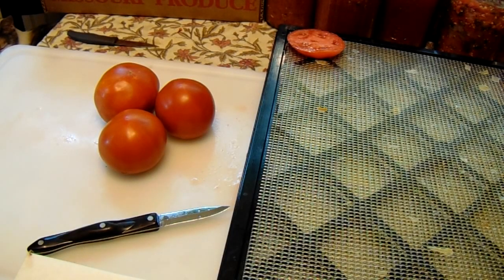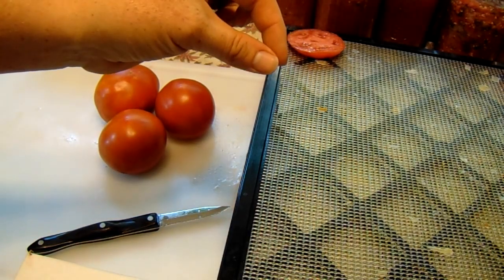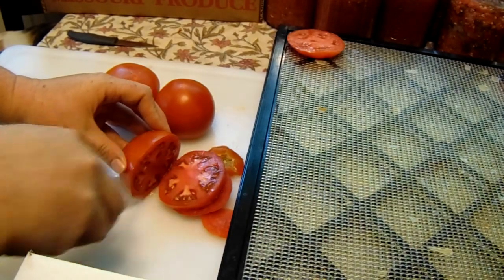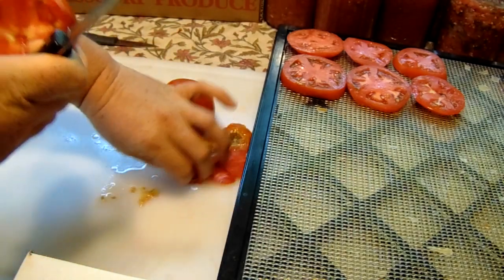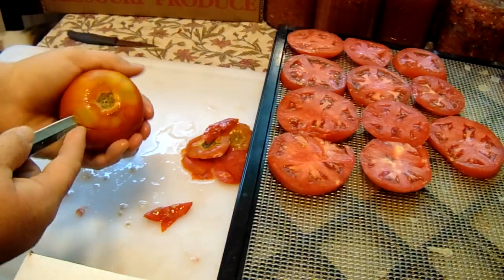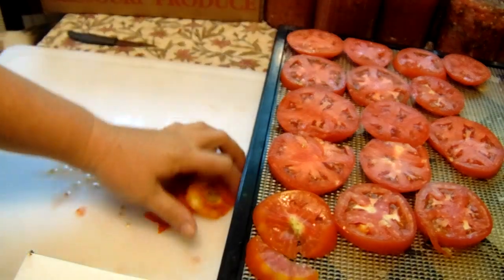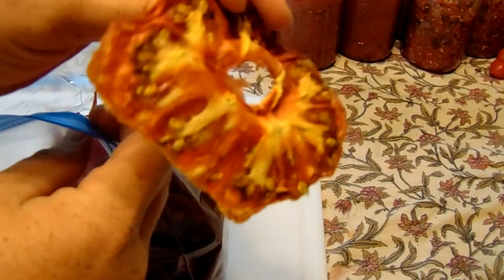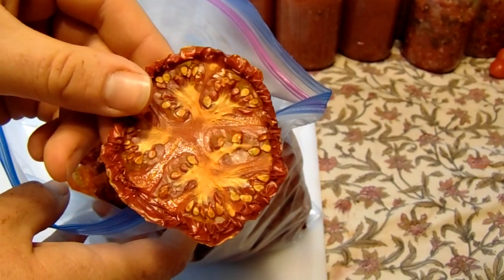Dehydrating Video #6 Tomatoes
Here is a video of how i dehydrate my tomatoes.